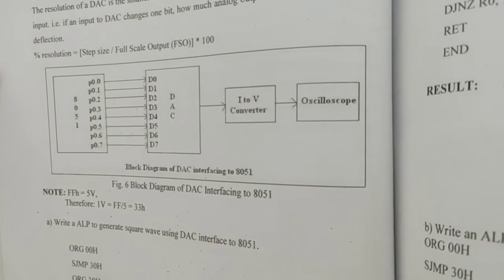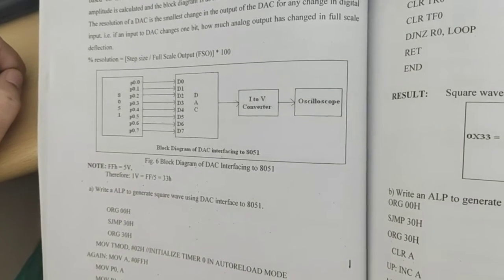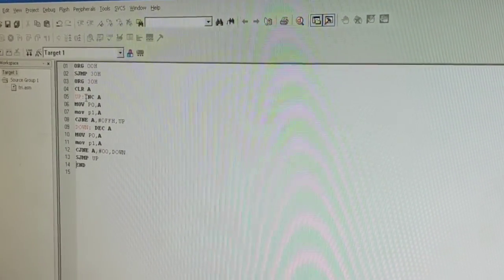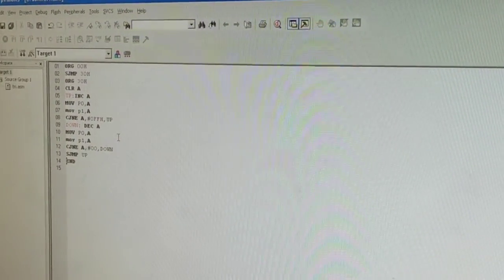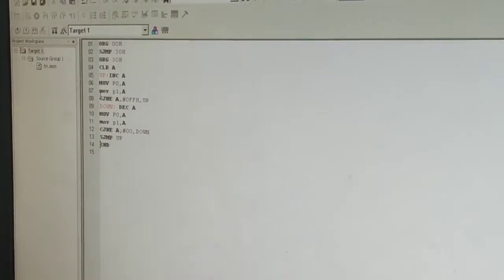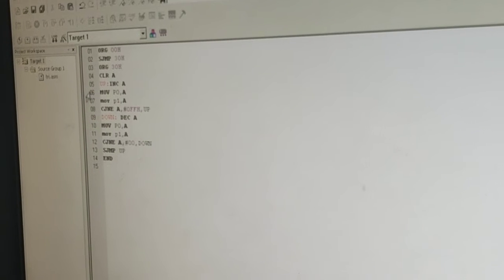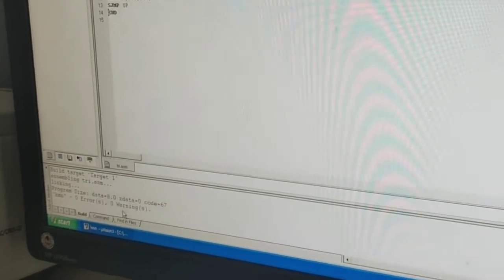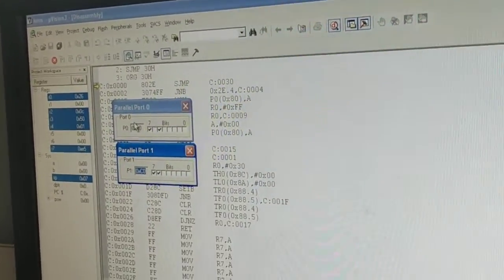Microcontroller 8051- generation of TRIANGLE WAVE using DAC interface